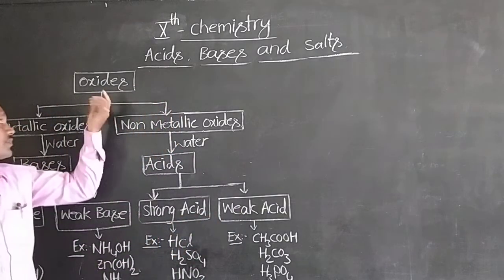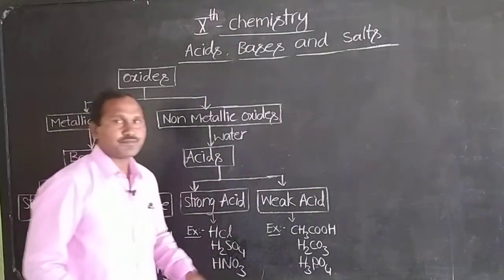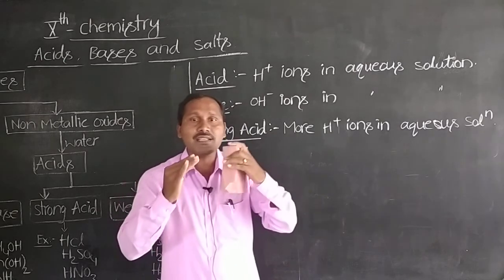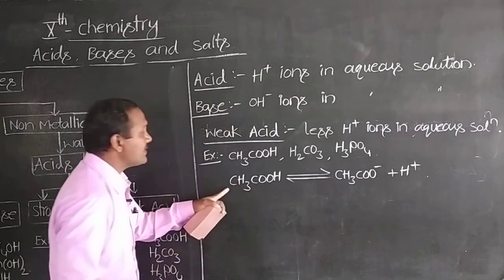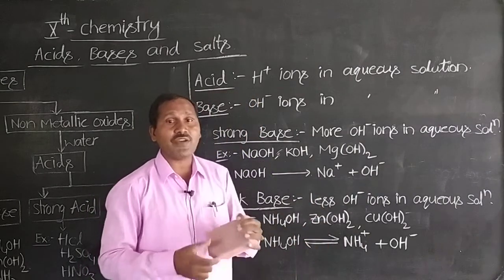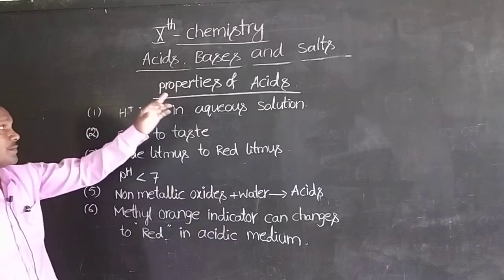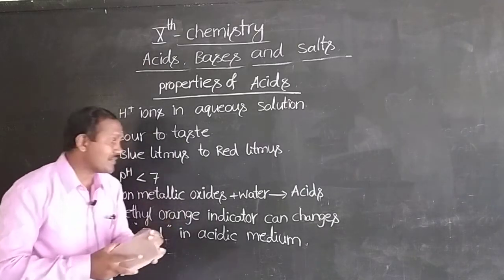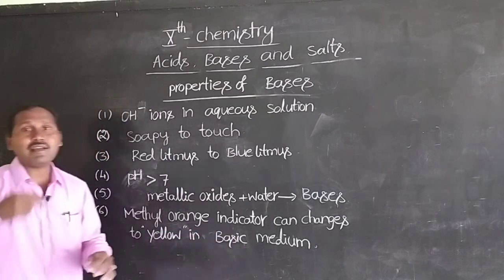Xth class chemistry , Acids,Bases and Salts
Intruduction about Acids,Bases and Salts